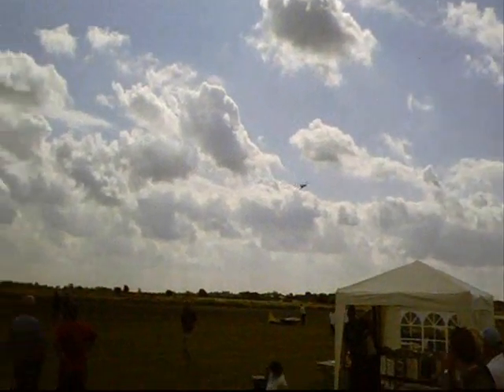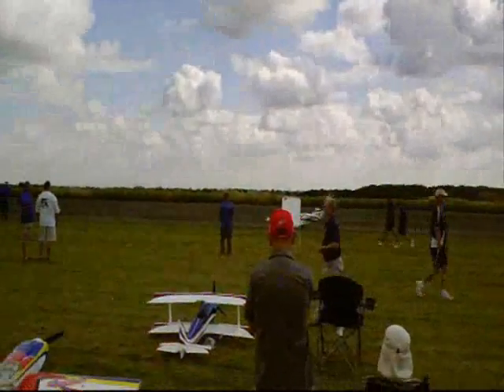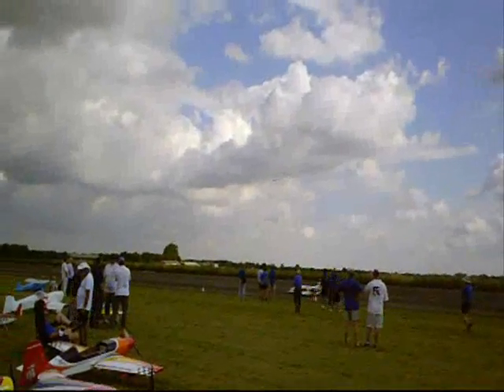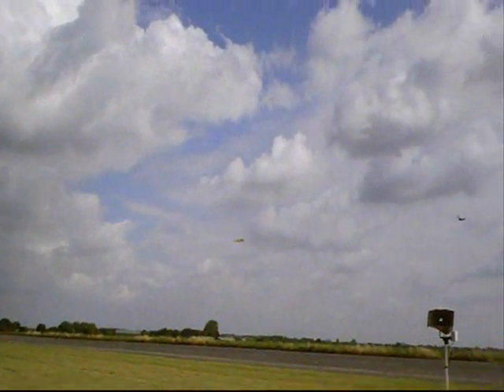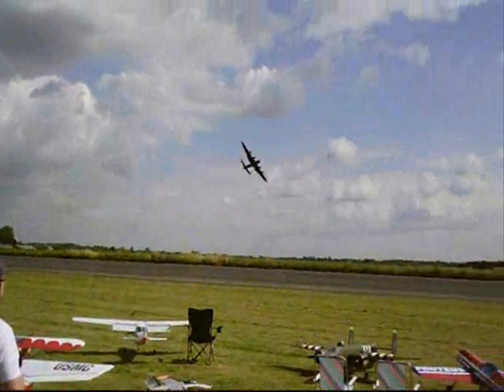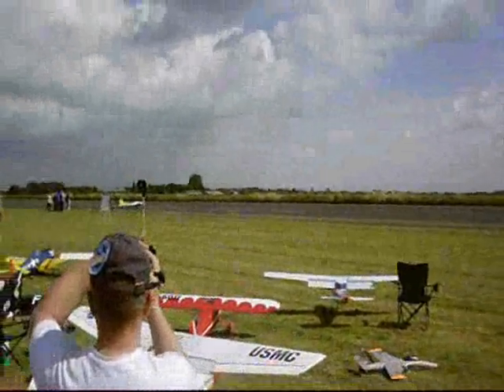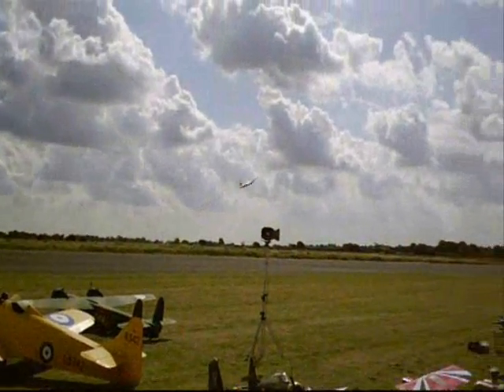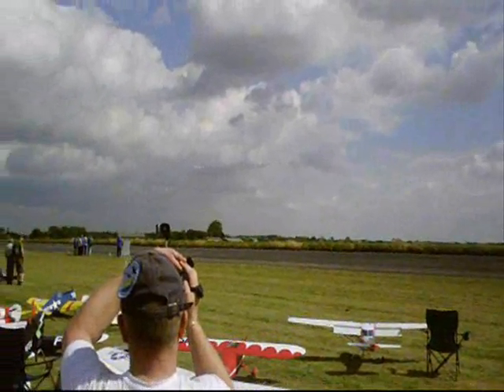Rufforth Large Model Air Show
Highlights Part 3,
B17, Comet, Lancaster